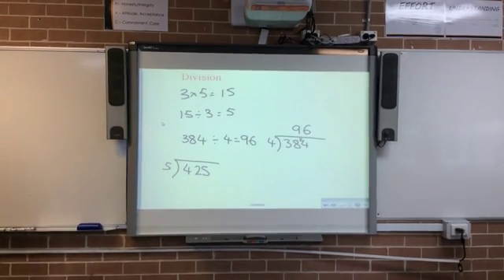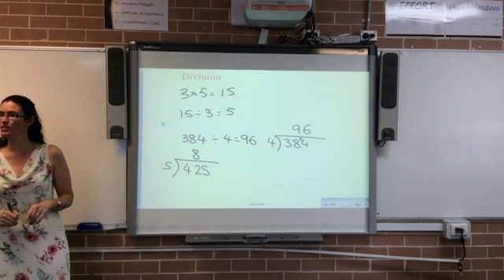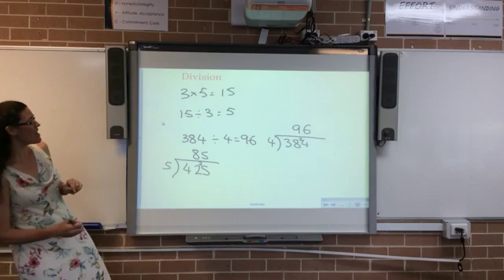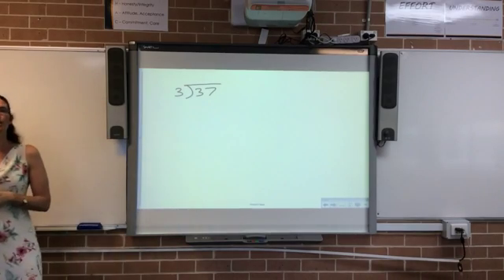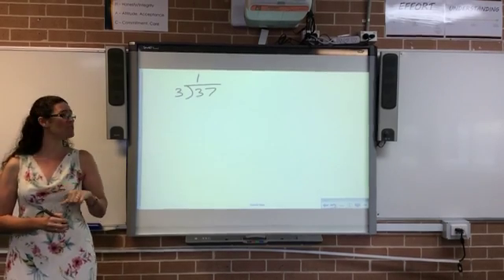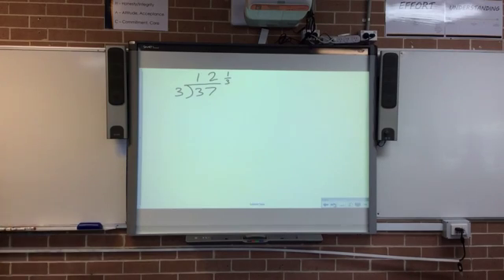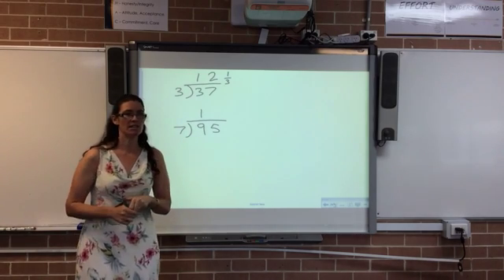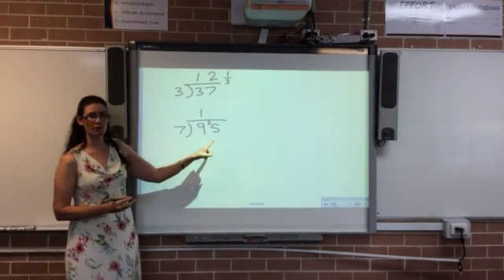Yr 7 Division Part 2